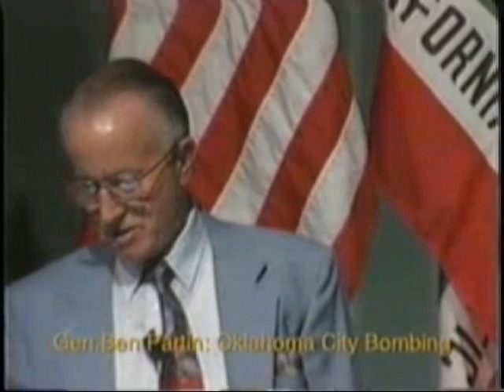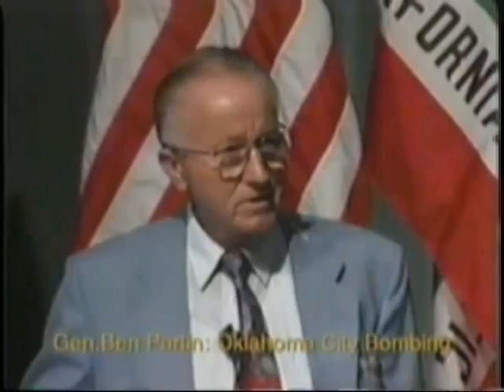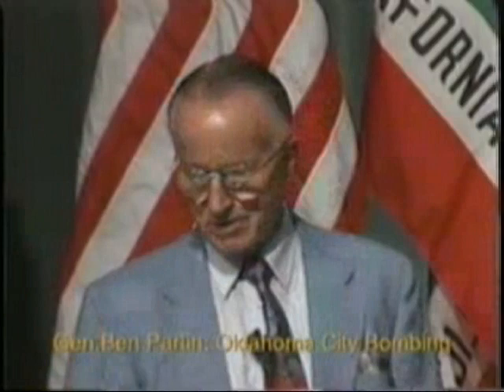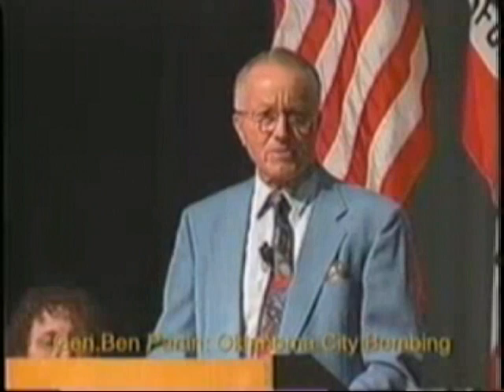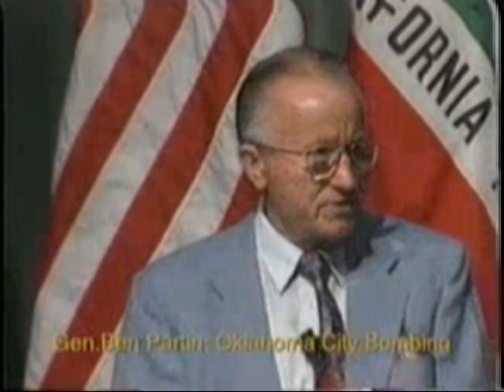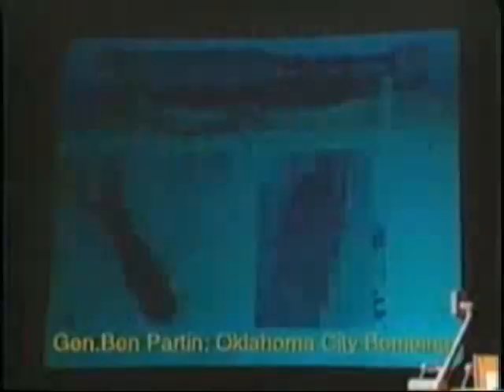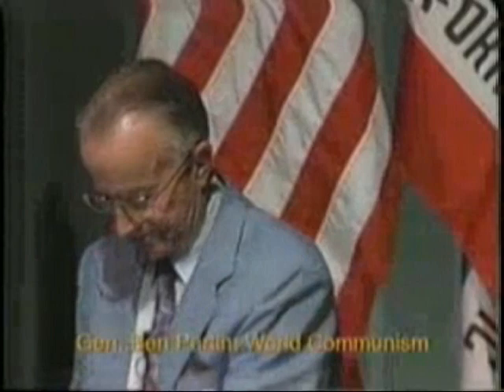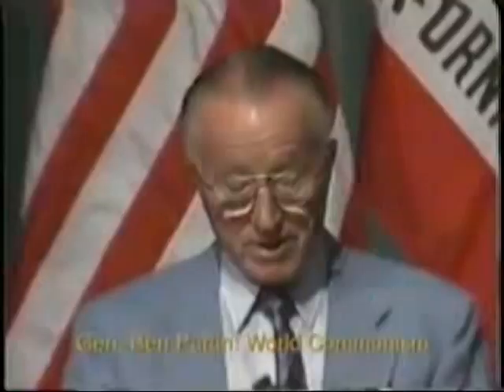Brig Gen Ben Partin Lecture; Oklahoma City / Part 2 of 2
Weapons and Explosives expert USAF (Retired) Brig. General Ben Partin was the main expert who inspected the site of the Oklahoma City bombing of the Murrah Federal Building, analyzing hundreds of photos of the disaster. In this June 1998 speech to the Wallace Institute in Santa Clara, California, he offers his take and describes his testimony to Congress.